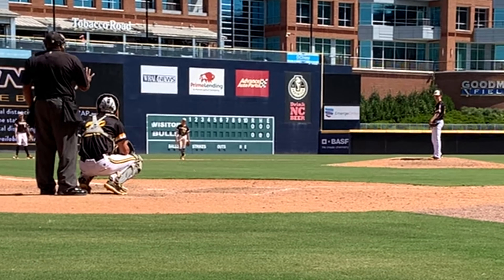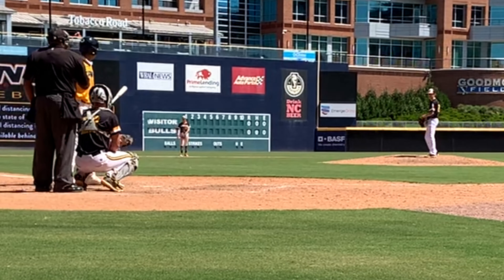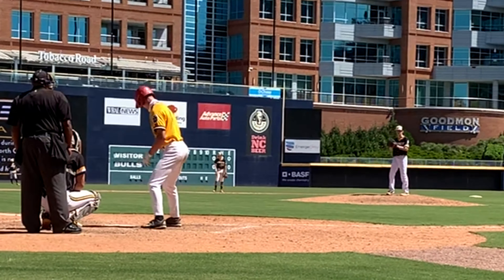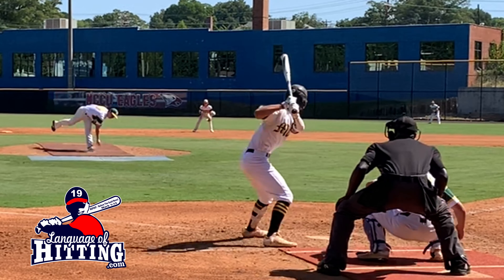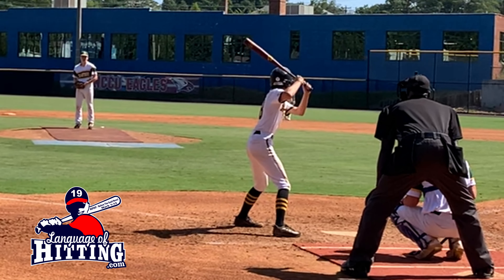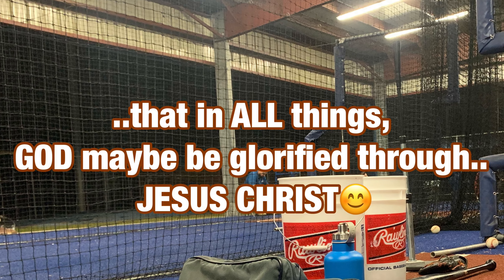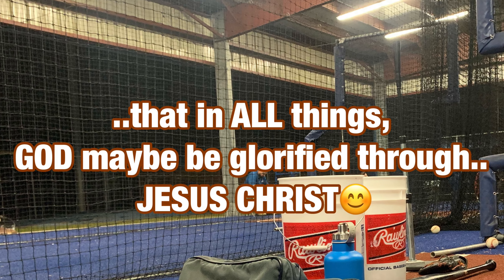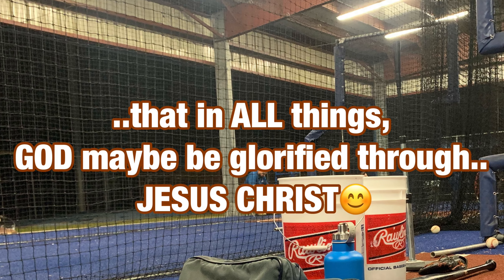Your Son Needs Help Hitting...Just Add a Little TIMING!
There are 2 perspectives on watching this video. The first perspective says...the pitchers look really good.  The second says the hitters look really bad.  Watch Video and Listen to my comments.  Is your son properly preparing to face a LIVE Pitcher in a real game when it counts the most?

Dave Kirilloff online hitting coach. Alex Kirilloff. Minnesota Twins.
Hitting drills for timing.  Hitting drills for vision, Hitting drills for perception.
Hitting drills for mechanics. Hitting drills for your brain. Hitting drills for power. Hitting drills for bat speed. Hitting drills for pitch recognition.